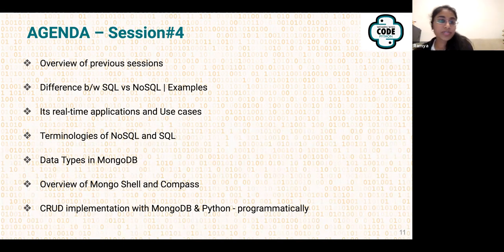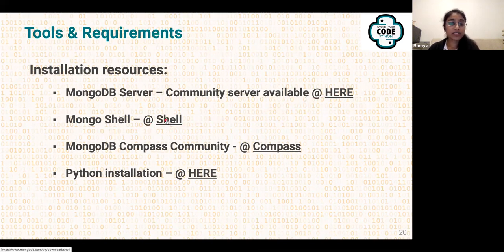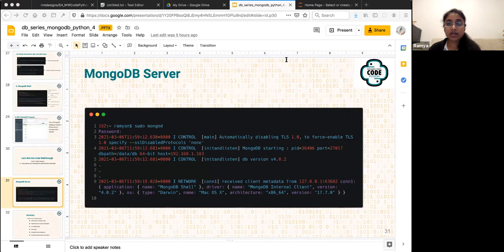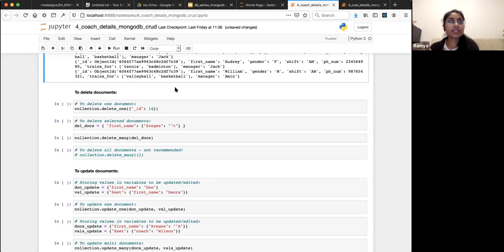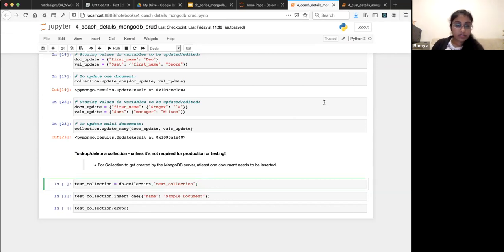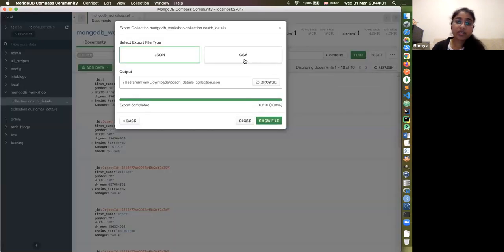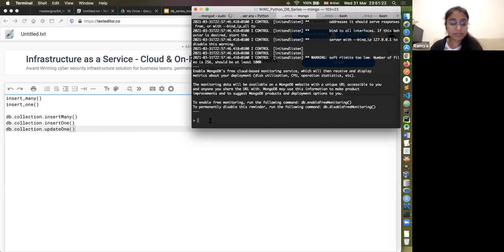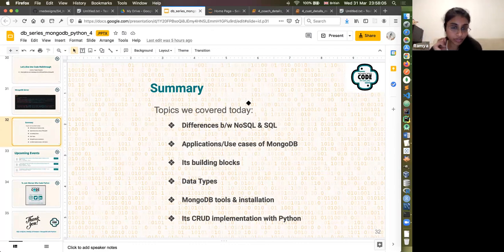Databases with Python: MongoDB | Session 4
👩‍💻 Speakers: Karen Wong, Ramya N, Hala Saadeh
✨Topic: Python Database Study Group Session 4: MongoDB
John us for a series centered around databases. With a world so centered around data, databases are an essential component for every developer. Python has a series of tools and libraries that help us manipulate and work with databases using our Python code.